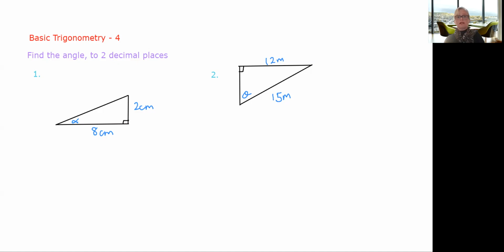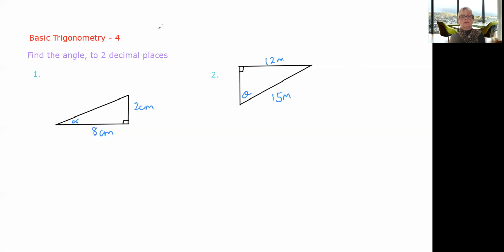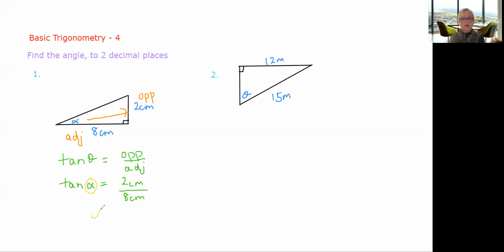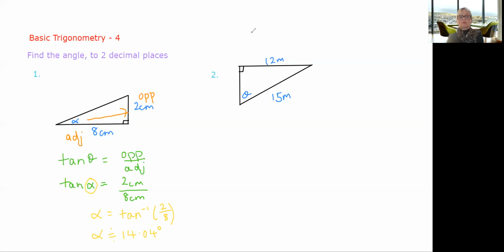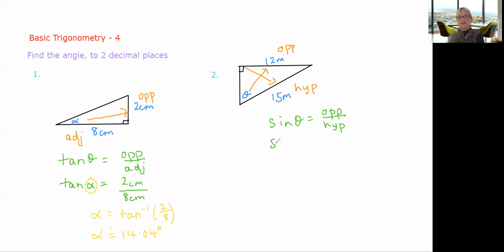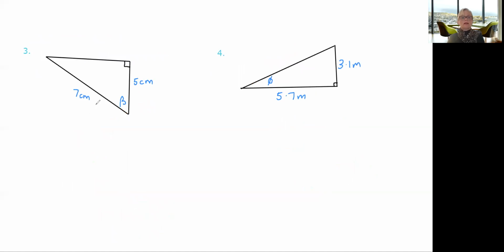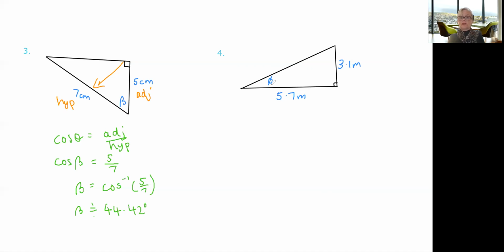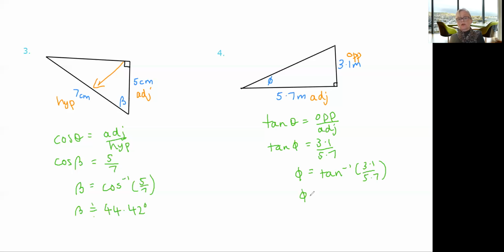Basic Trigonometry - 4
Basic Trigonometry  finding the angle